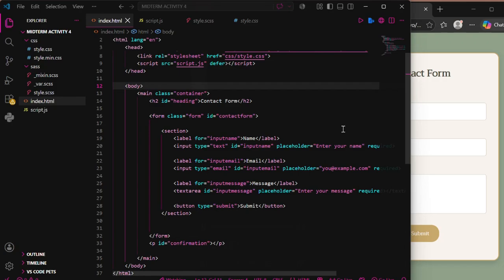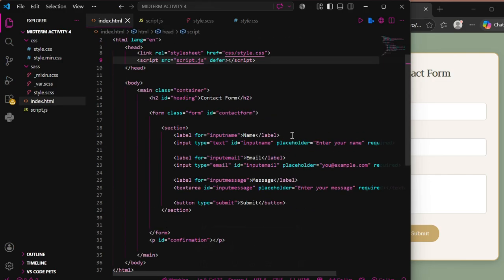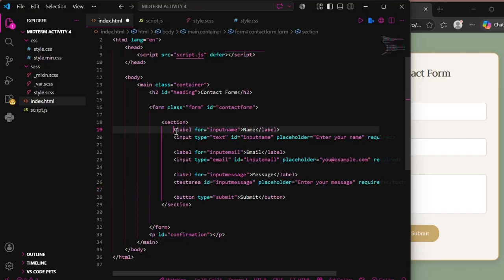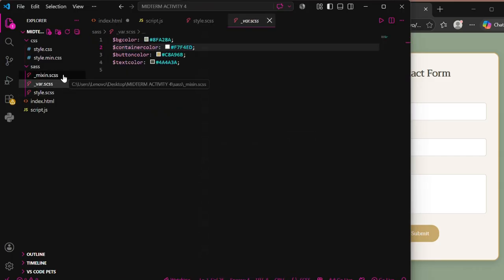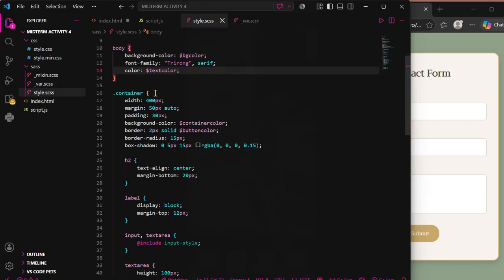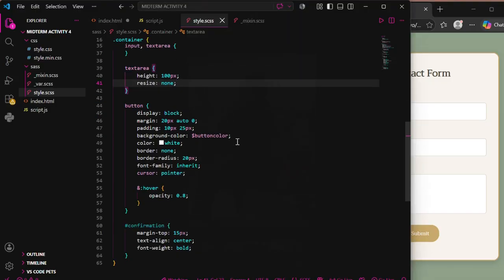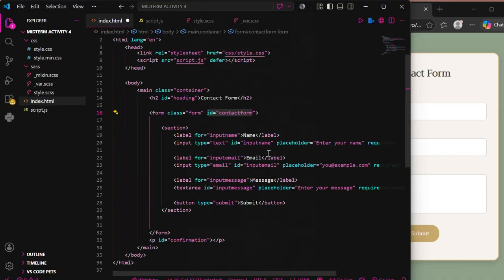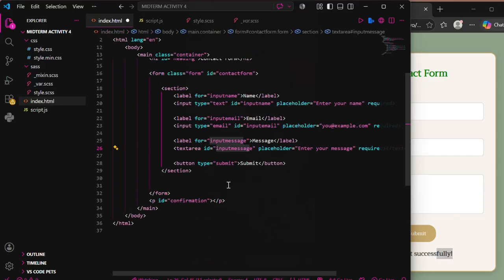ACTIVITY 4 MIDTERM